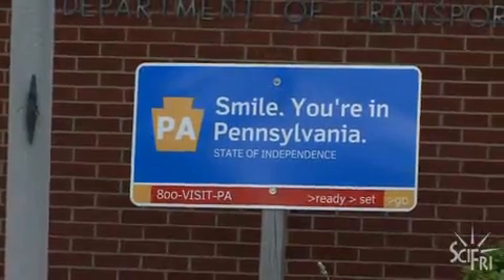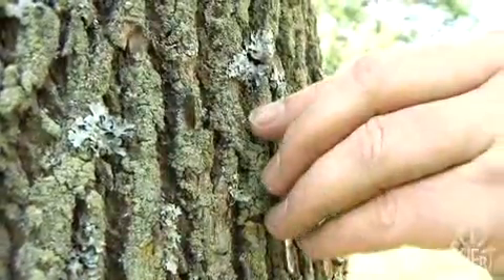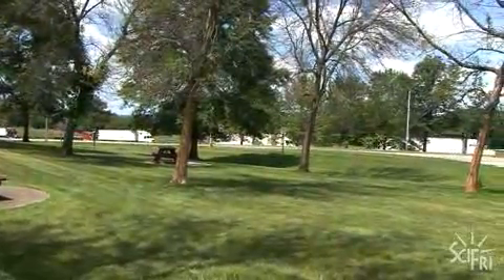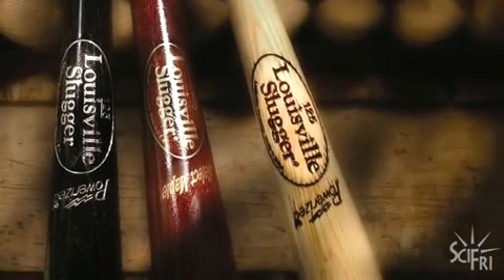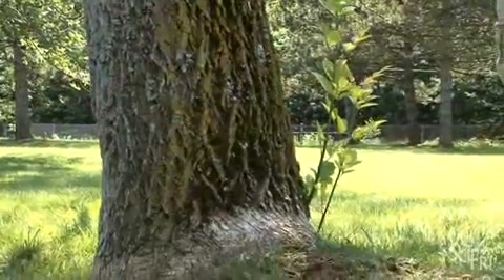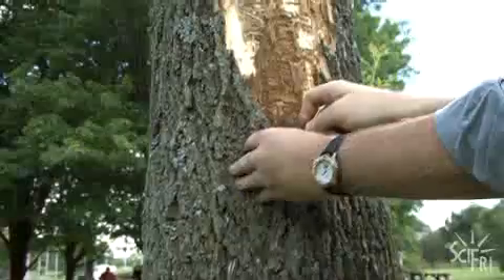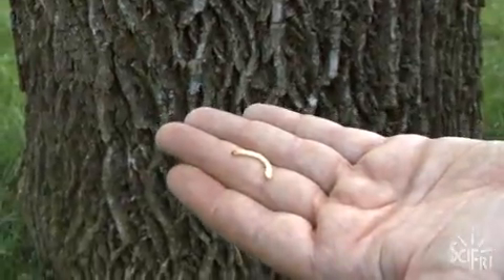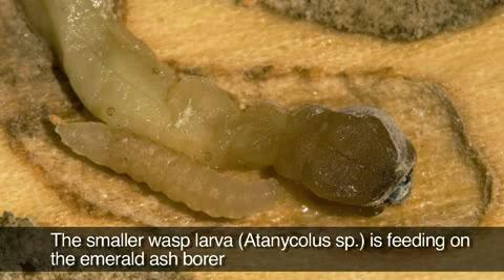Little Beetle, Big Trouble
A tiny invasive beetle is on the march. It's moving into Pennsylvania, which is bad for baseball. Most ash baseball bats come from wood grown in the state. Sven-Erik Spichiger, an entomologist for the Pennsylvania Department of Agriculture, is tracking the bug.

Filmed and Produced by Annette Heist, Flora Lichtman. Additional photography by David Cappaert, Michigan State University.